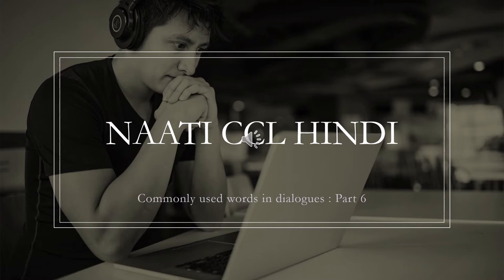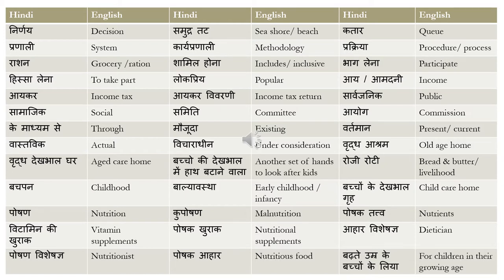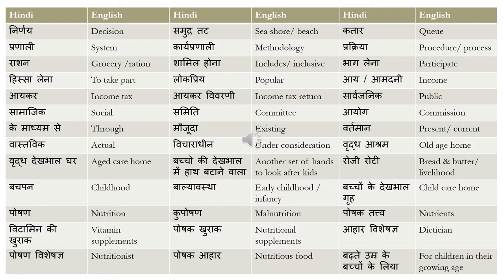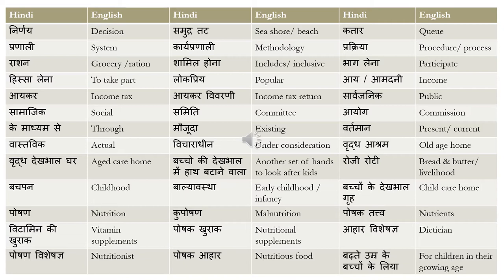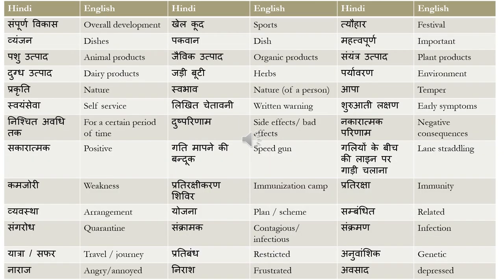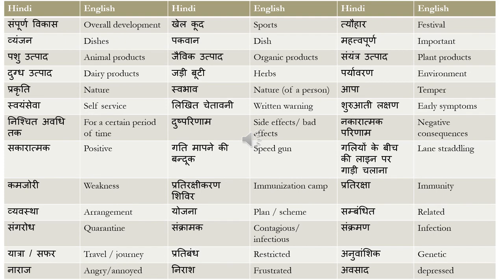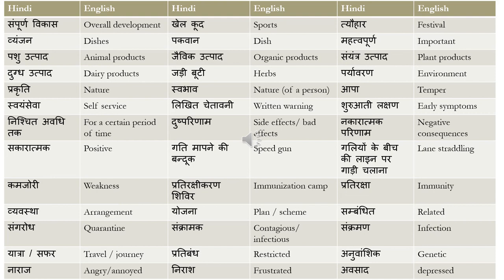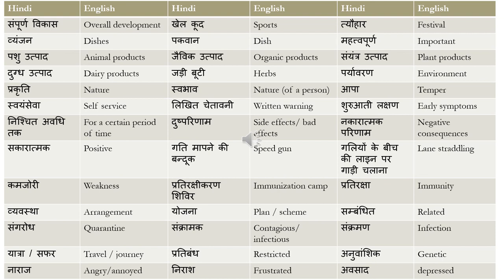NAATI CCL Commonly used words in dialogues - Vocabulary series - Part 6